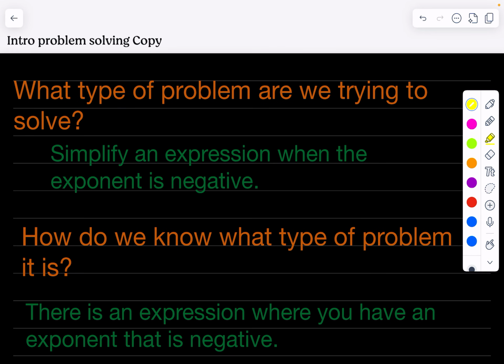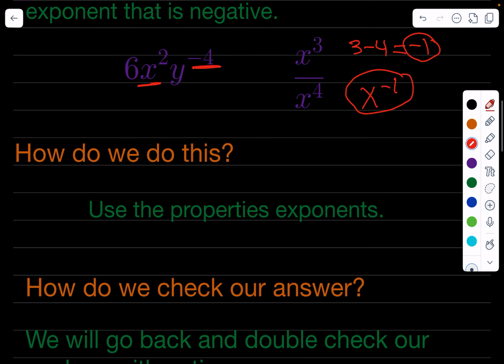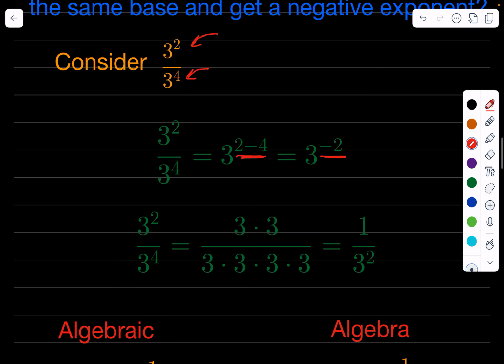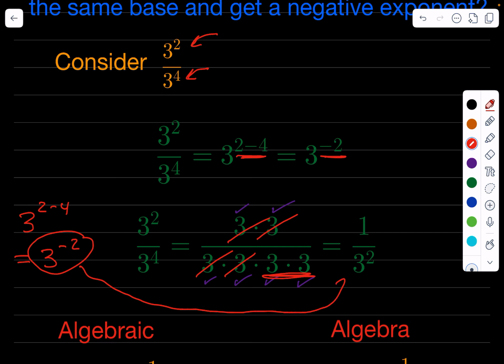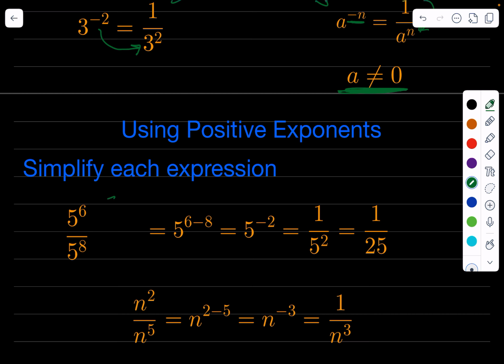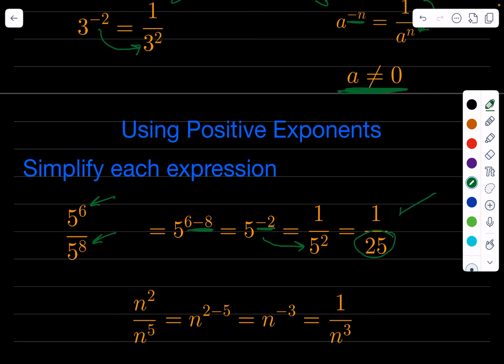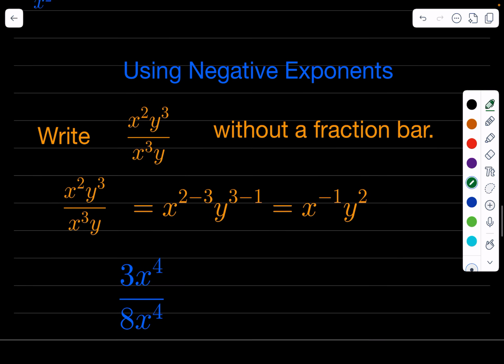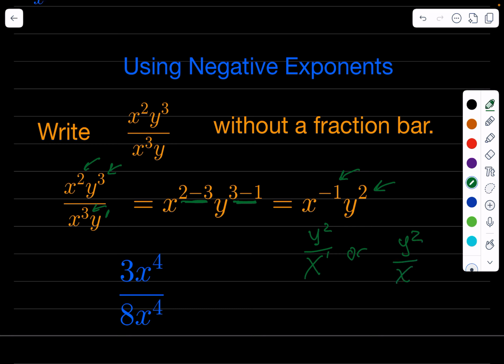Simplifying Exponential Expressions Part 4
How to simplify exponential expressions using the negative exponent property